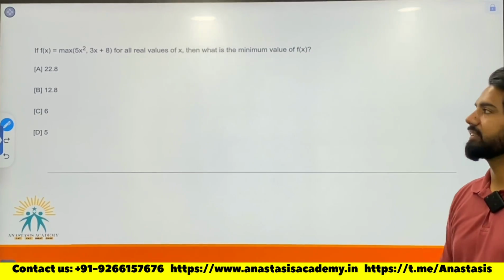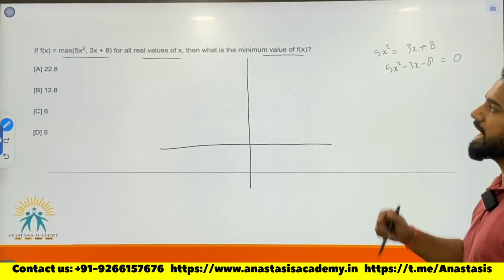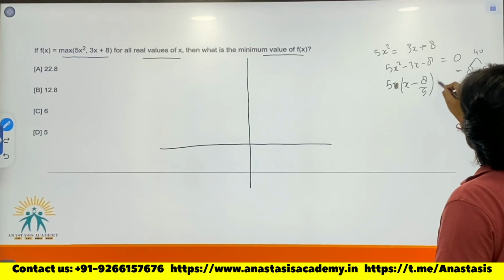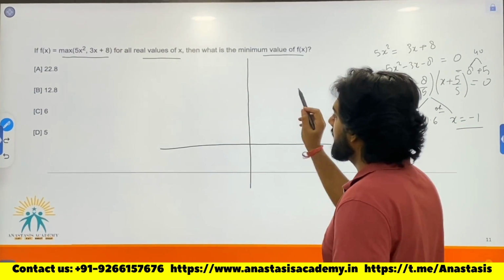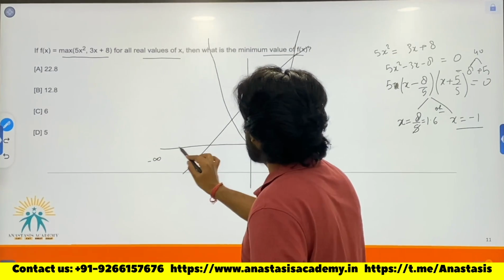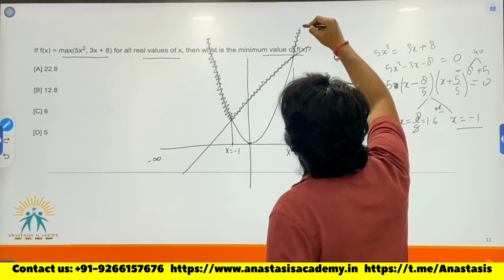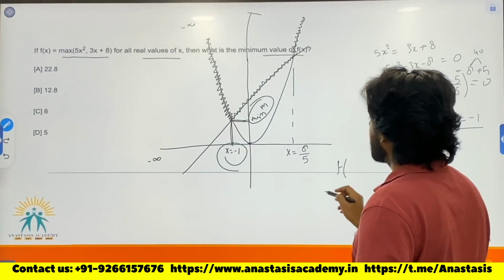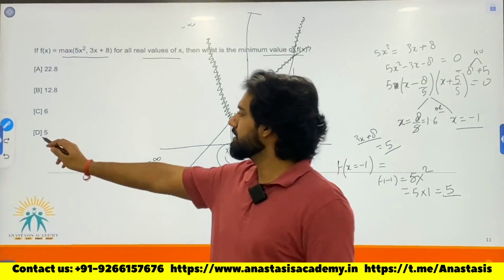CAT 2026 Quant Question of the Day -104| Final Sprint to CAT | Daily Practice for MBA Entrance Exams